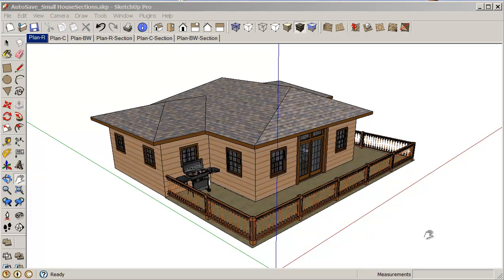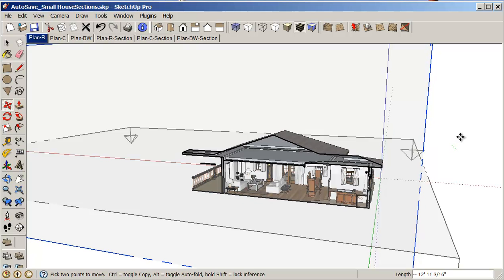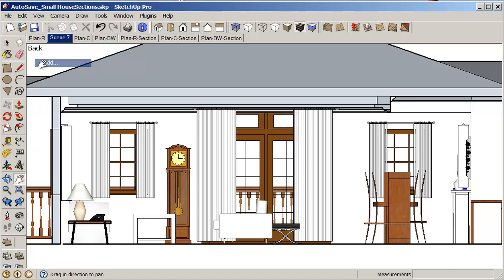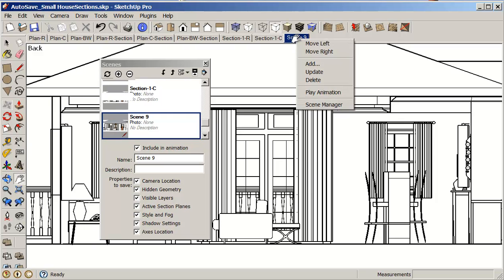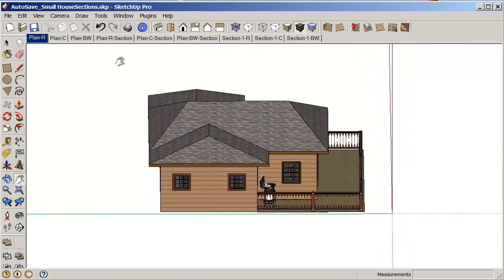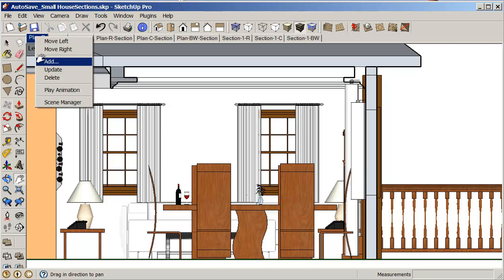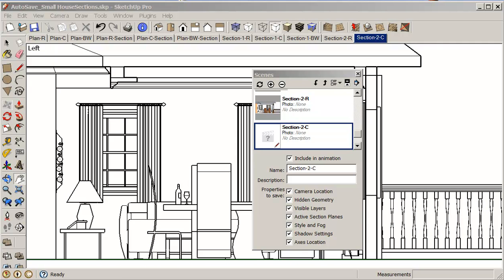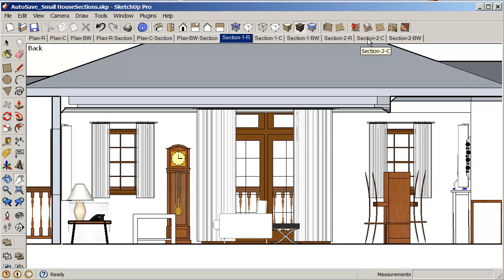2012 SketchUp-Elevation to PhotoShop.mp4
Exporting SketchUp Elevations To PhotoShop